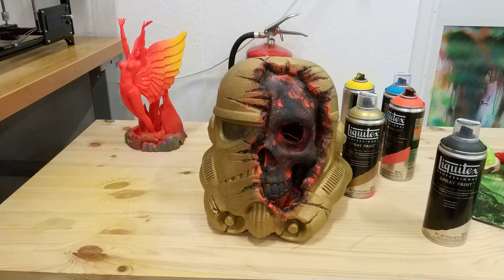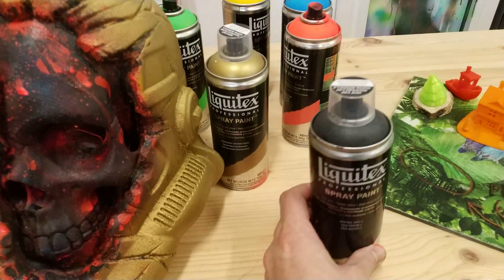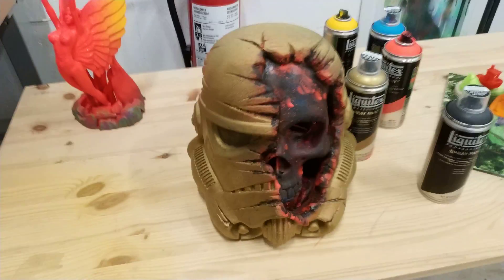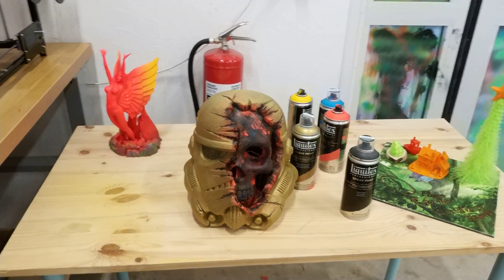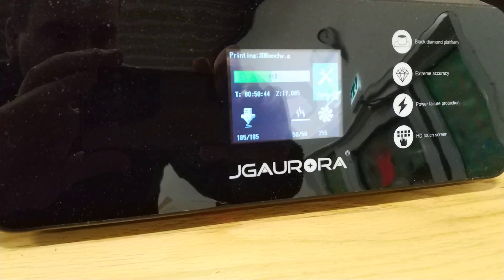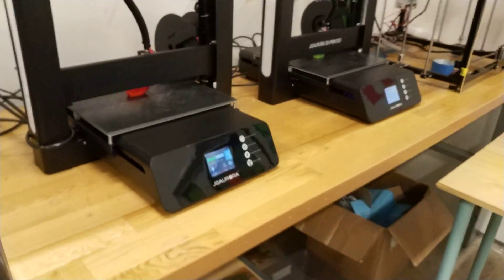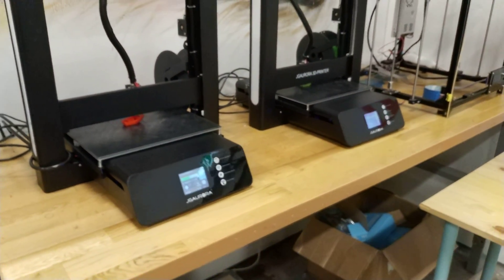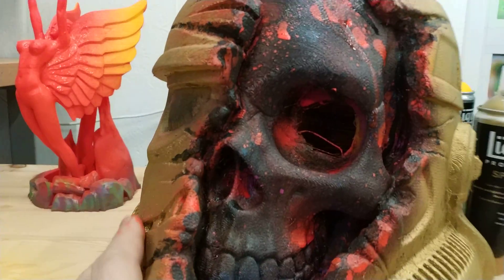🆒 Acrylic spray paint TEST for the 3D printed models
Just a testing new paint